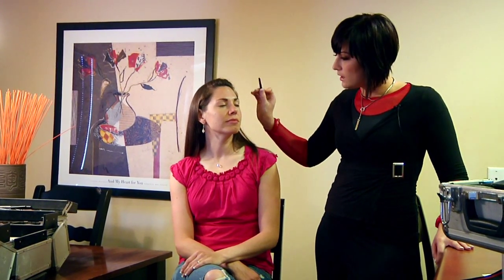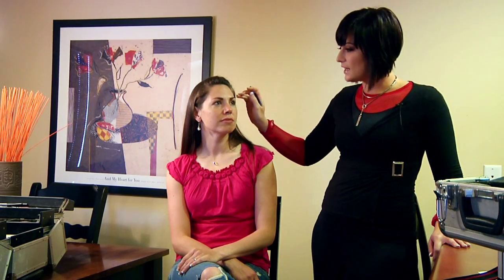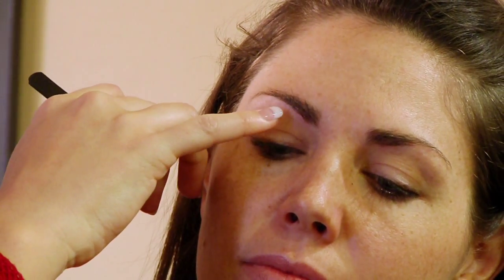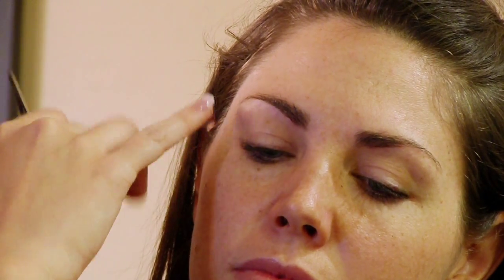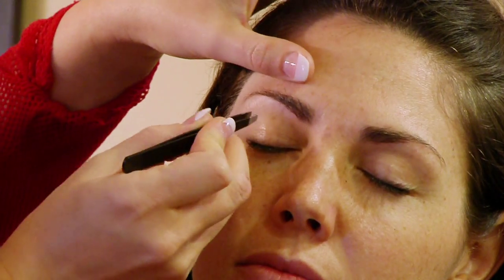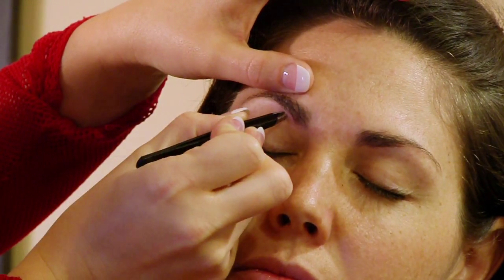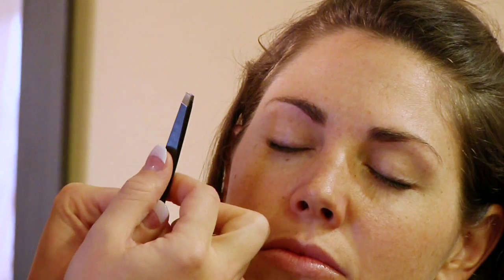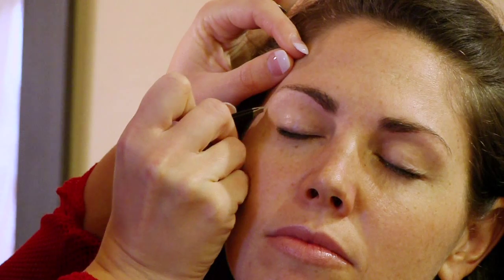Beauty & Cosmetics : How to Tweeze Eyebrows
Tweezing eyebrows is best done by plucking out the stragglers closest to the eyelid, as the hairs on the brow bone can be waxed off by a professional. Maintain beautifully shaped eyebrows with information from a practicing cosmetologist in this free video on makeup.

Bio: Chelsea Bagozzi owns Suburban Heresy, which is a company dedicated to the instruction of makeup and how to apply it.